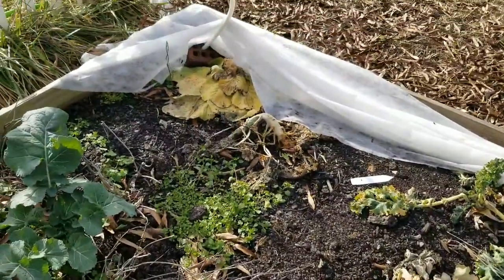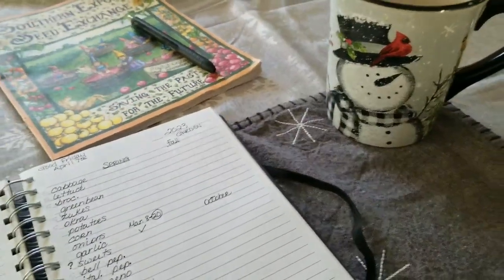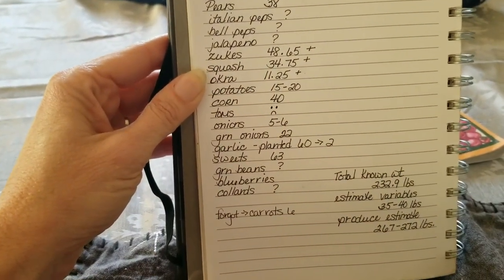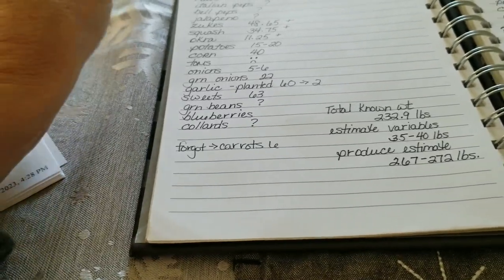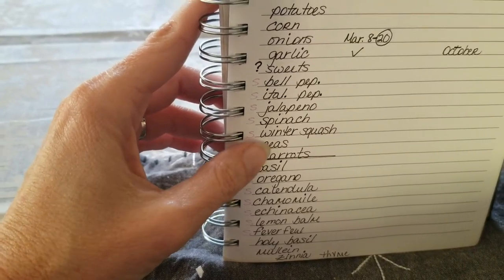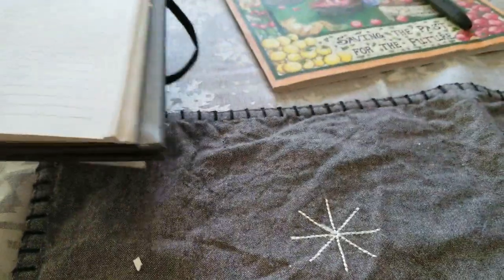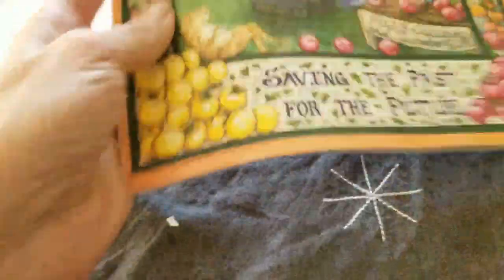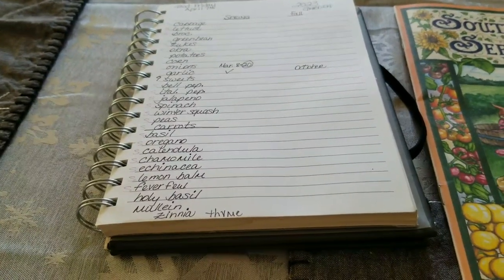Food Security or Food Shortages? - 2023 Garden Planning